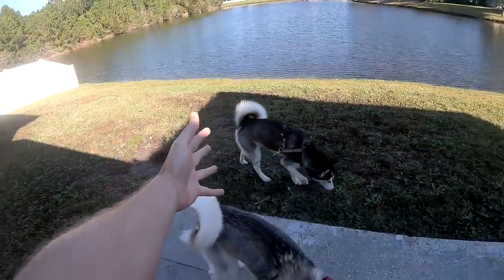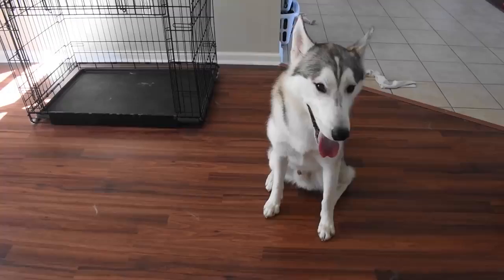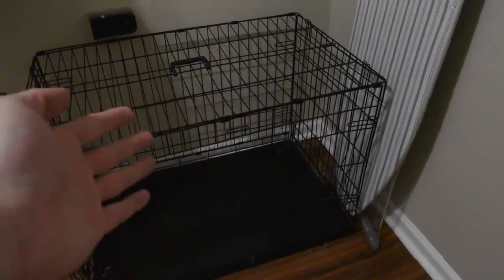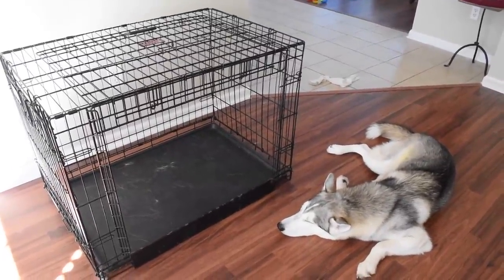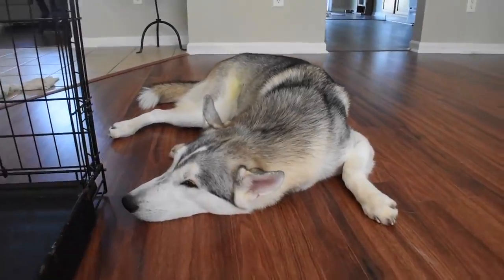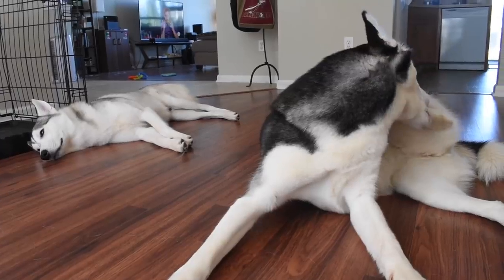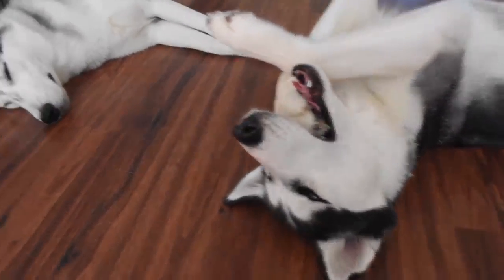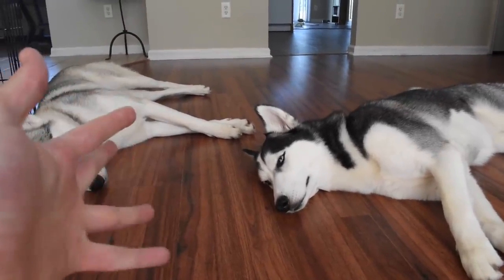bring home a SIBERIAN husky!! WATCH FIRST!2022